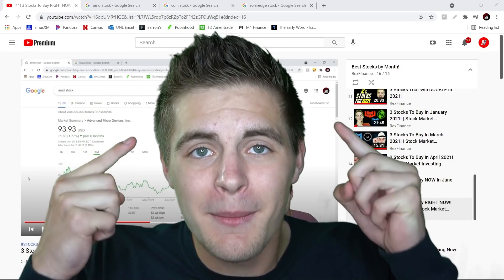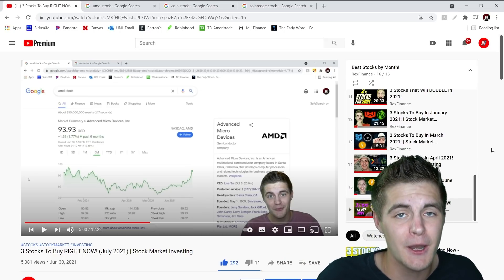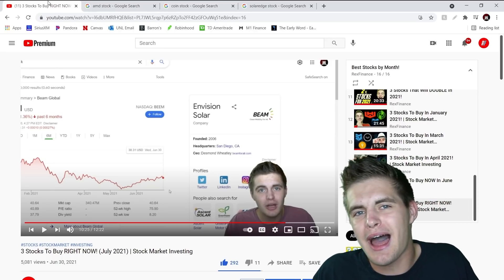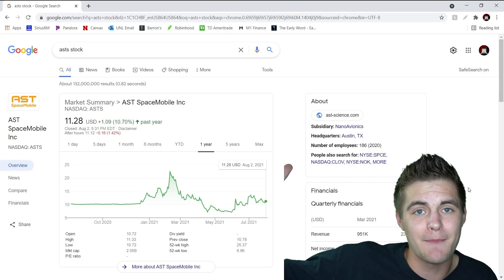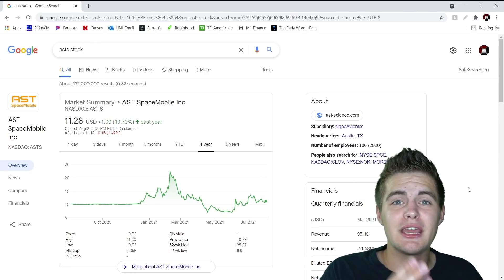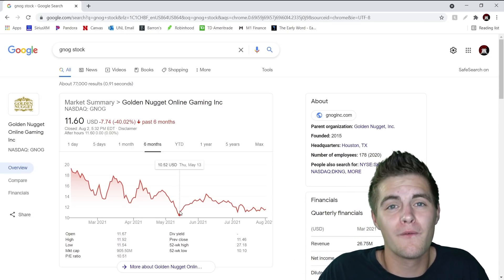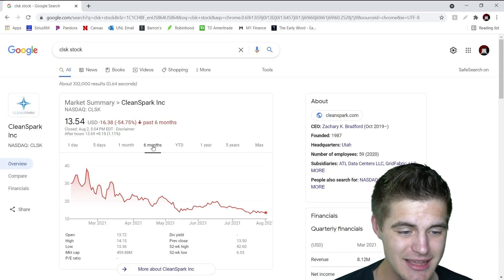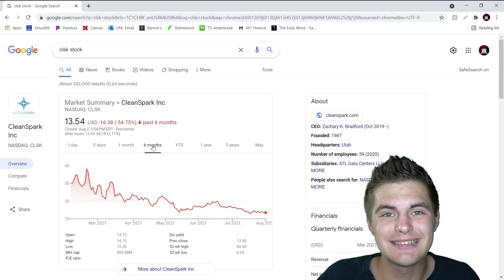🔥3 Stocks To Buy In August 2021!🔥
Wondering which "Stocks To Buy In August" or wondering about "Stocks For August"? I've got some ideas.. let's discuss.

0:00 - Introduction
01:09 - Reviewing July's Stock Picks
03:49 - ASTS Stock
06:46 - GNOG Stock
08:34 - CLSK Stock

I'm not a certified Financial Advisor and you should always do your own due diligence and research when Investing.

Get 1 Free Stock on Robinhood when you sign up (Valued up to $300)